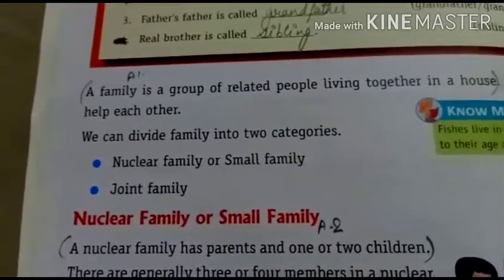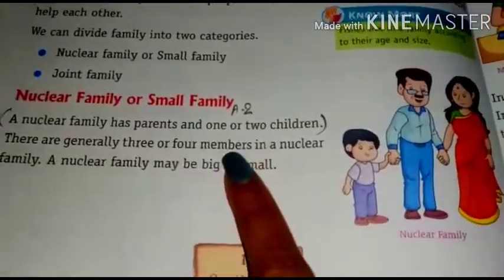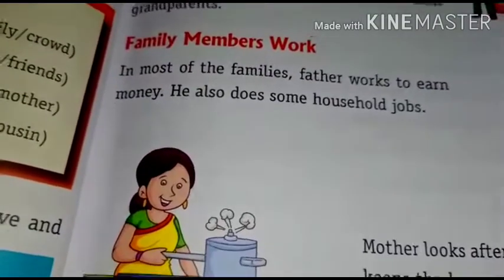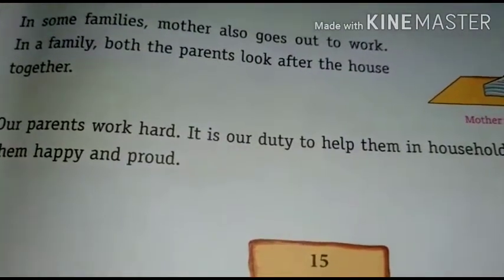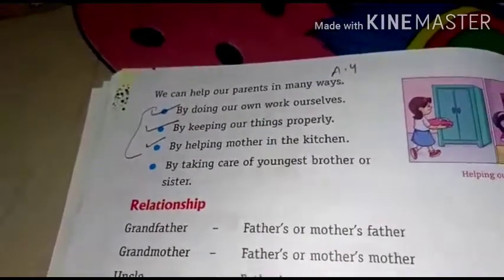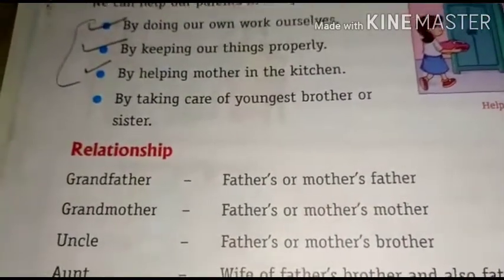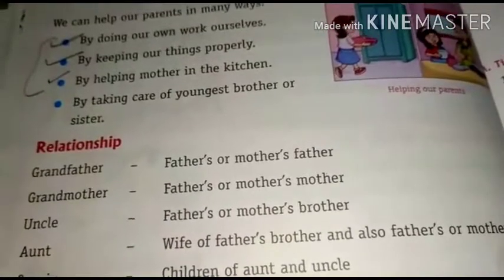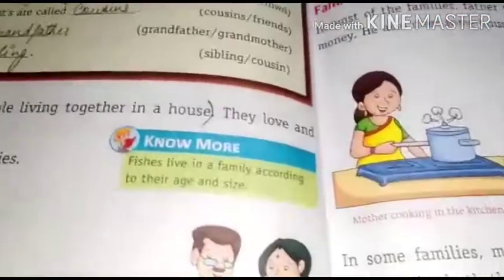Class 2 EVS, chapter 3 Types of Family. By.Ms.sanchita sharma